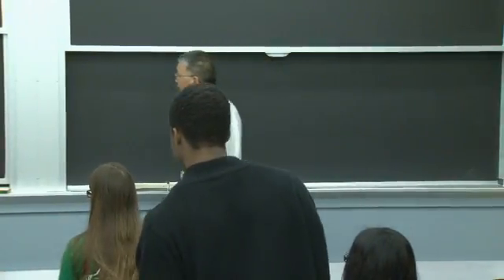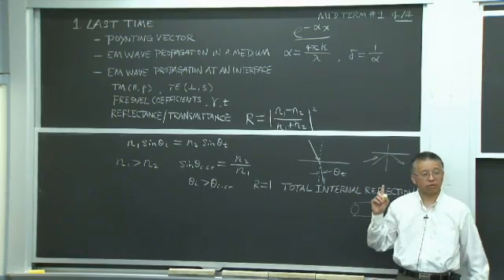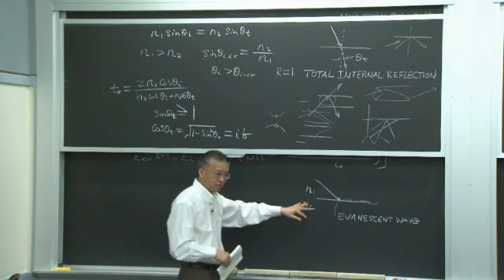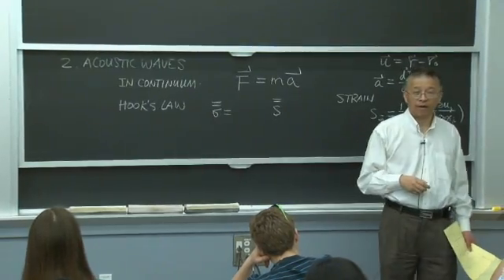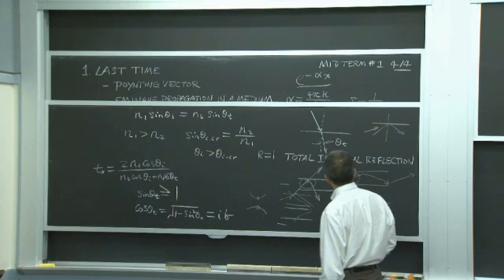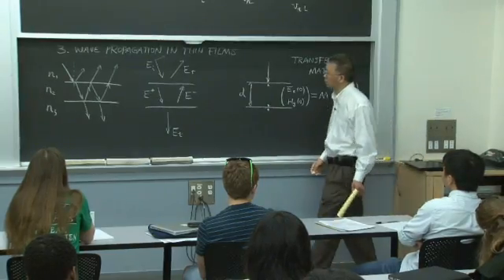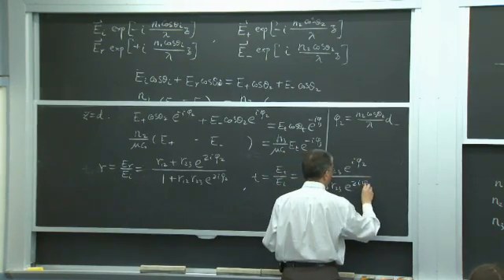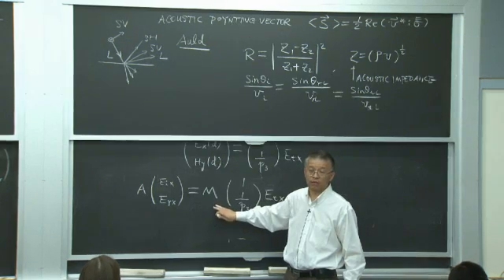13. EM Wave Propagation Through Thin Films & Multilayers